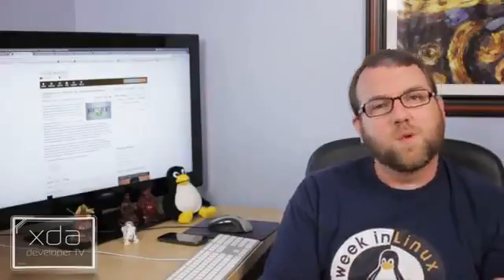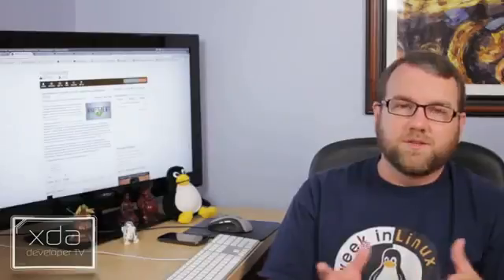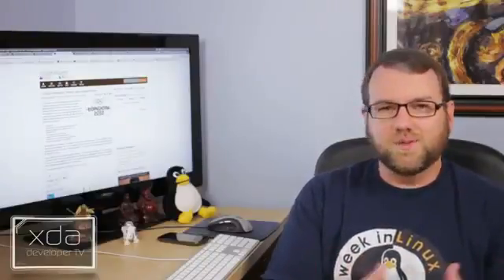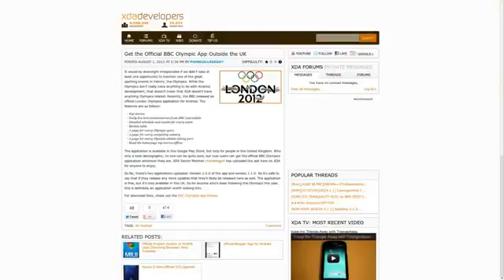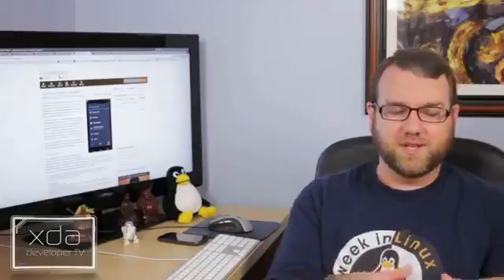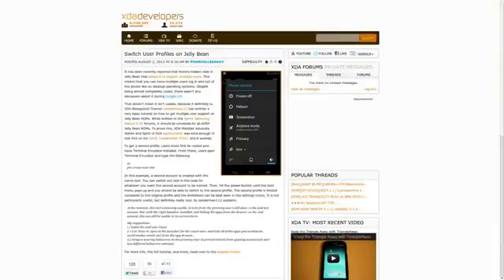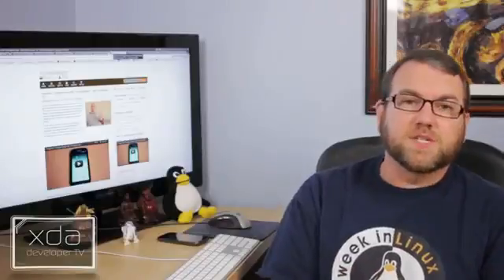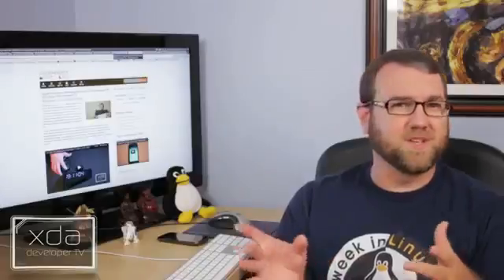Bbc Olympics On Any Android, More Jelly Bean Alphas, And User Switching On Jelly Bean Roms 278